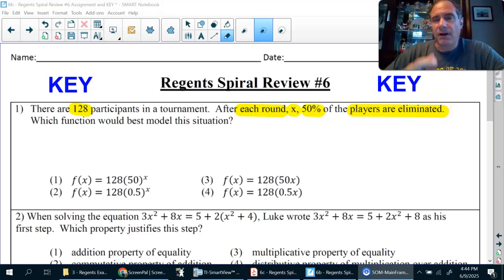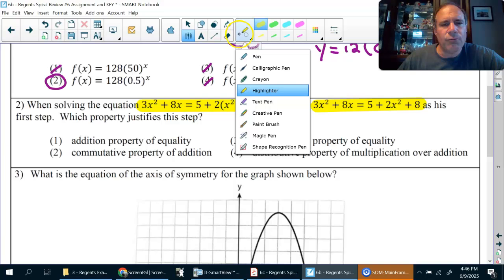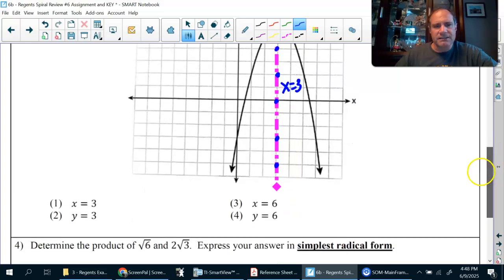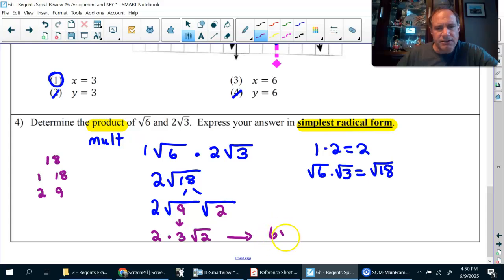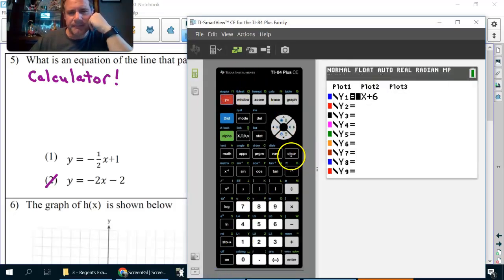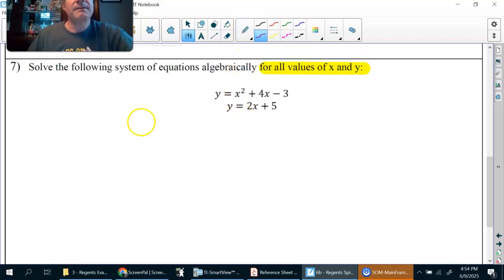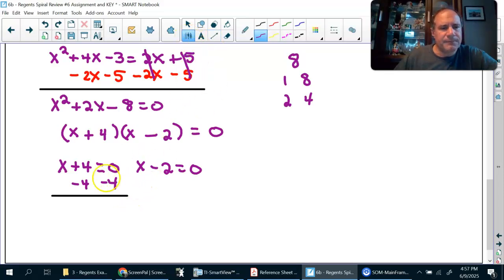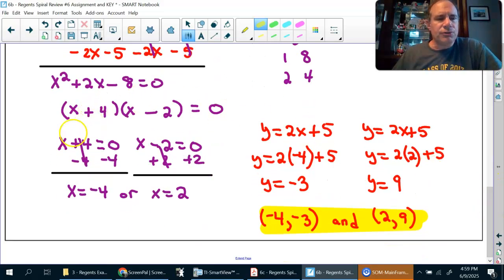Algebra I - Spiral Review #6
This video demonstrates how to answer various topics on the Algebra I Regent exam.